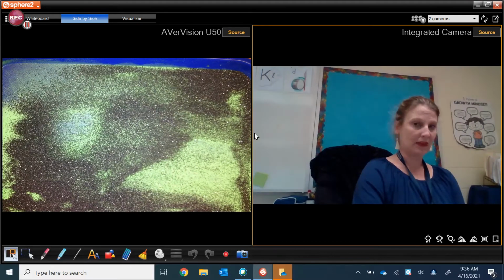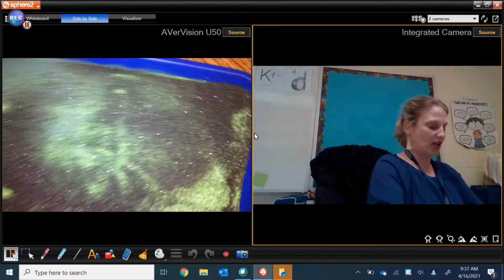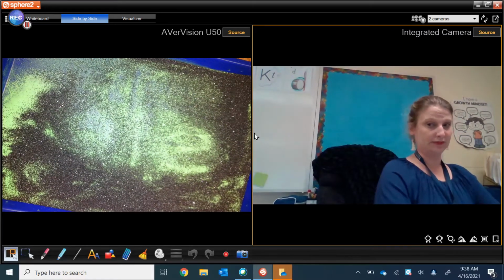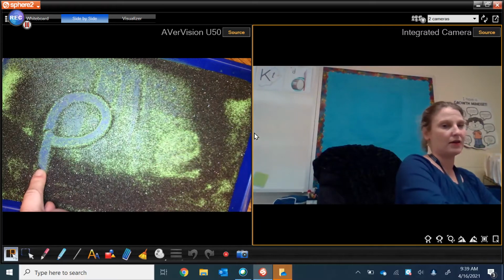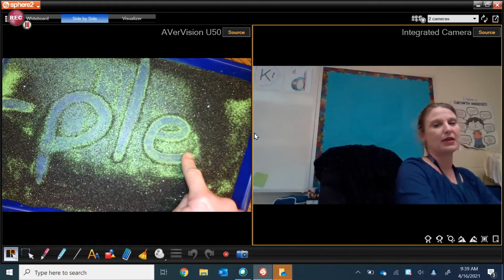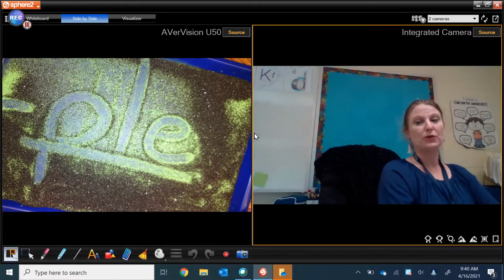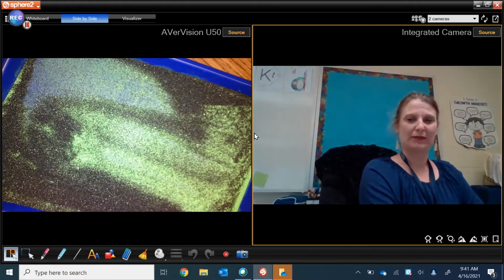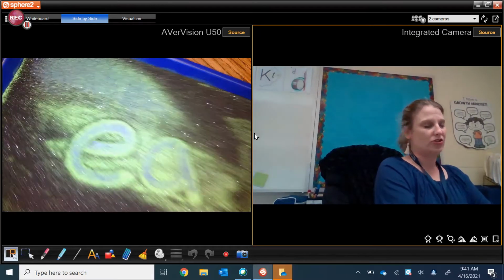Auditory Drill week of 4/19-23